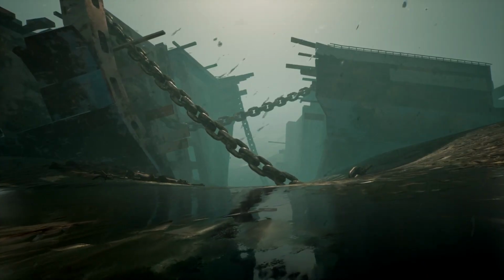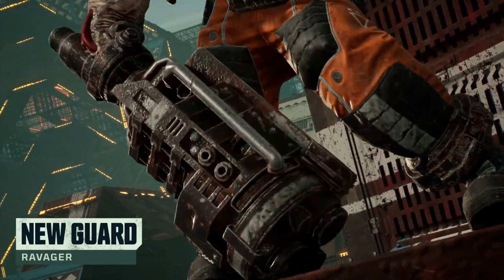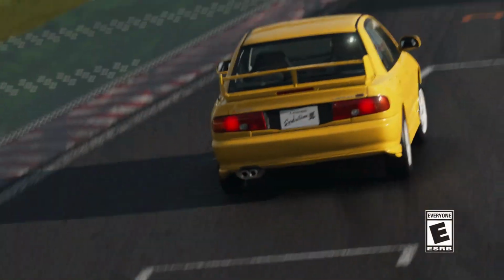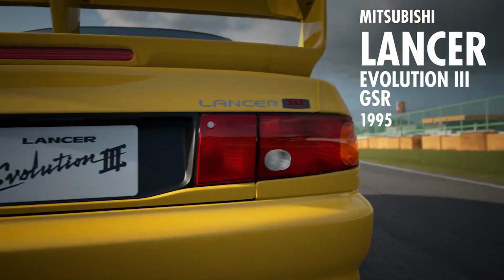Play a NEW PS4/PS5 Game FREE Right Now, Free DLC, New Free Update + More PlayStation Game Updates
Links -
Play Meet Your Maker FREE + FREE DLC -